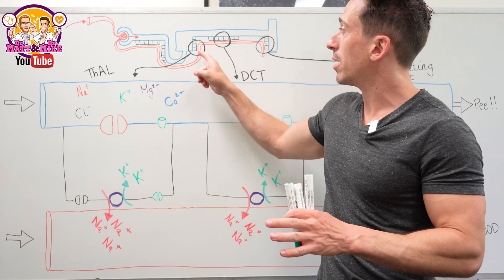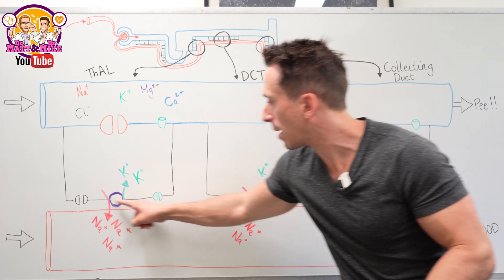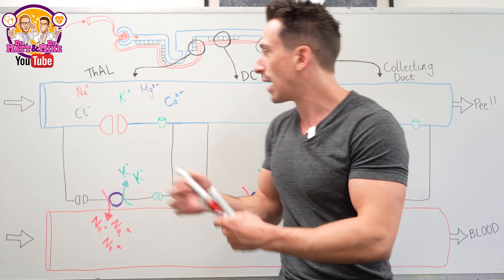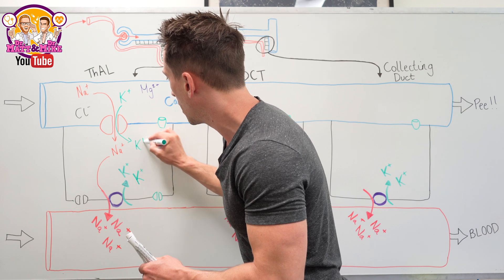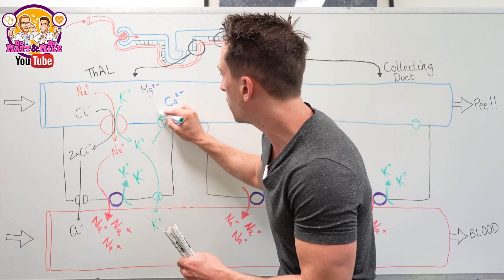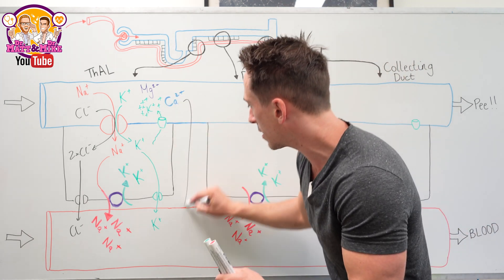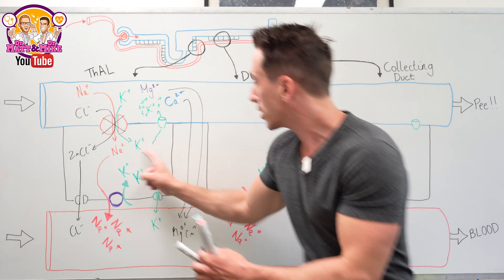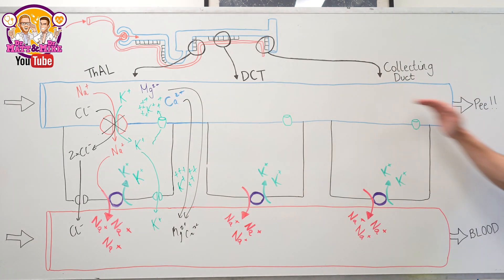Loop Diuretics in 2 minutes!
In this short video, Dr Mike explains how loop diuretics work in 2 minutes!